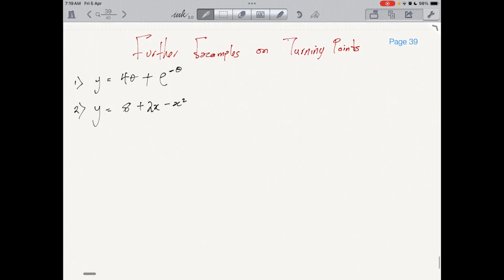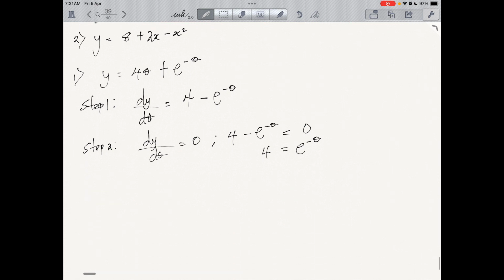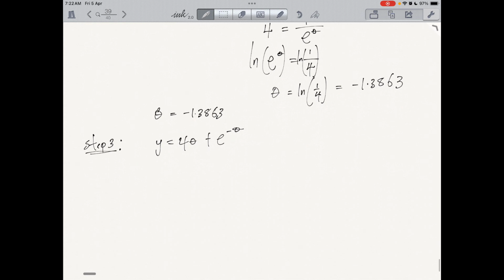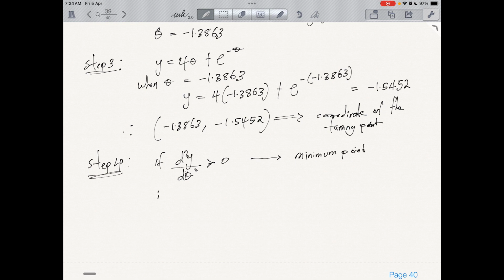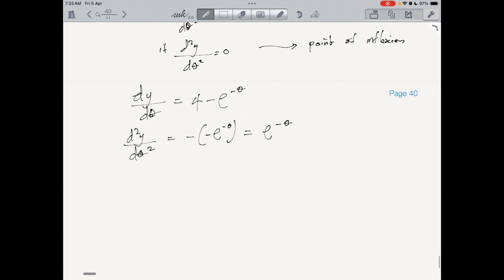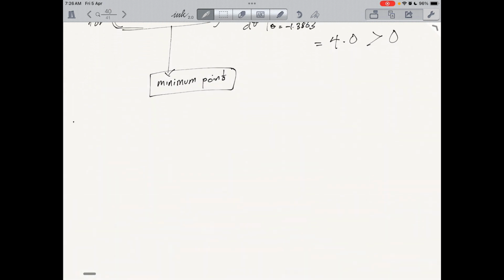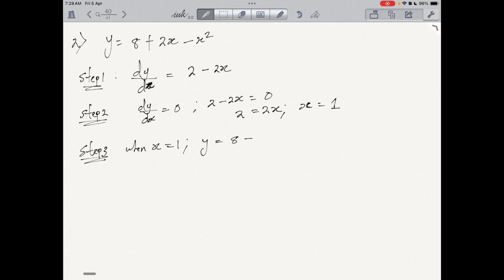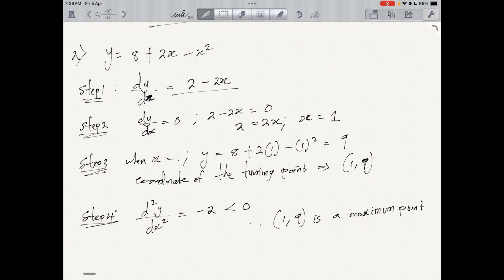19. Further Examples on Turning Points